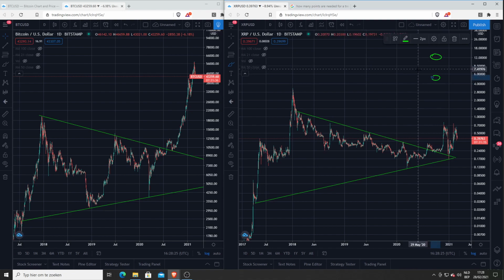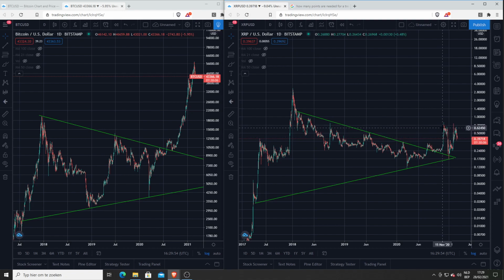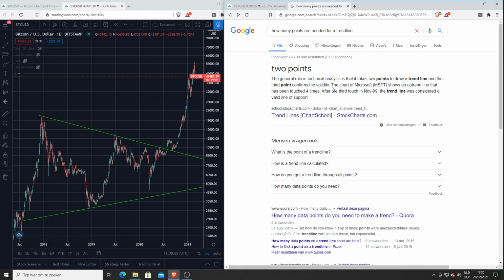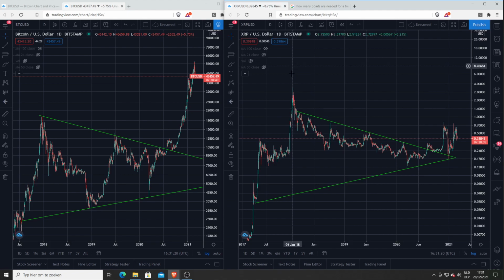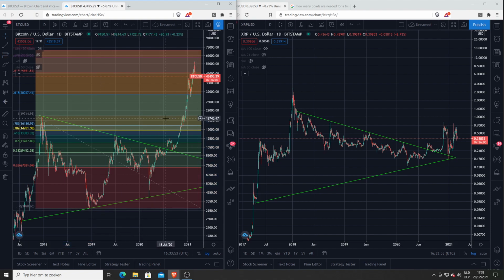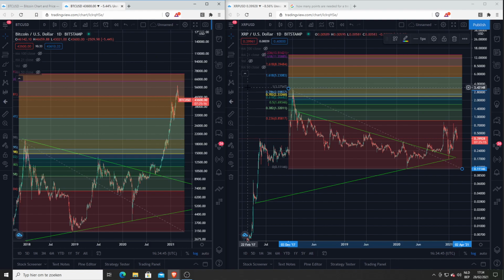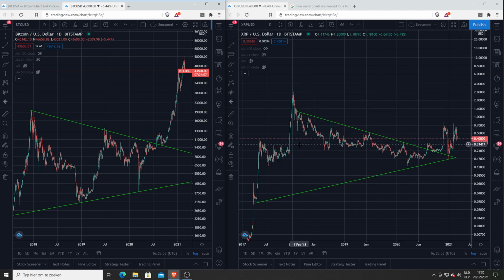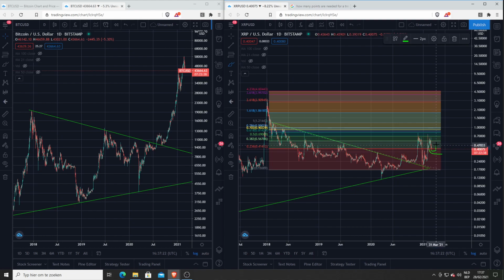My macro view part 2: BTC vs XRP